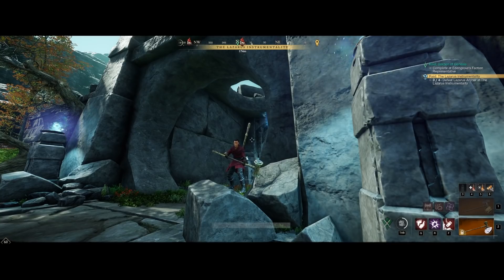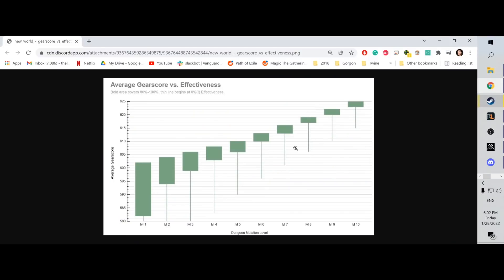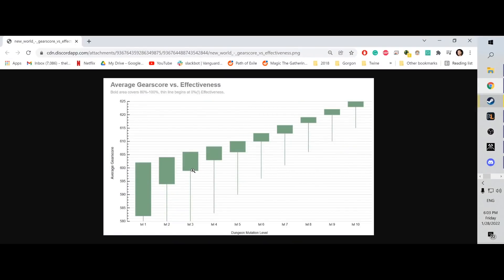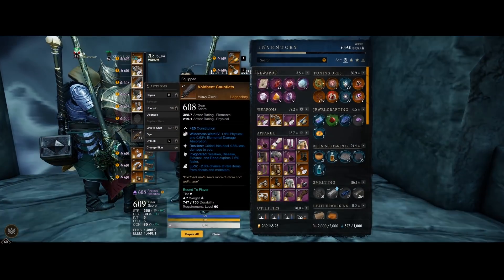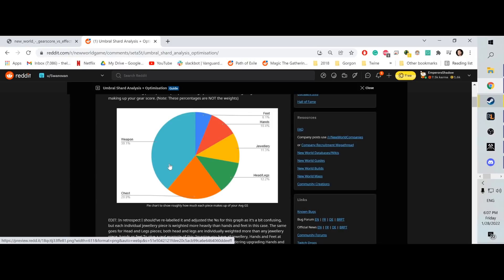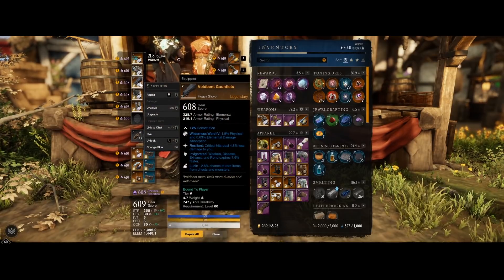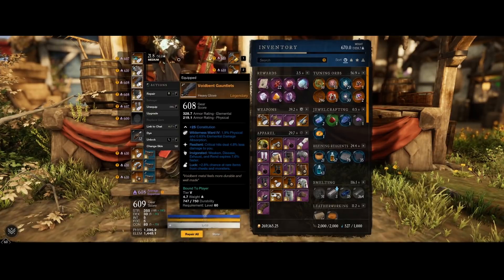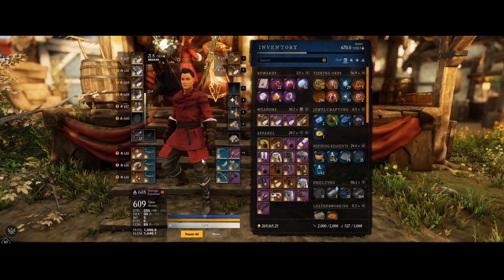Average Gearscore is Extremely important for Mutator Expeditions. Analysis and Helpful Resources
Average gearscore plays a huge part in your performance in mutators. IF your gearscore is too low you will do less damage and receive more damage. In extreme cases if the difference is too large, you will do 0 damage.
This video seeks to provide you as much information as possible about that.

Calculator by Probable-Broccoli
Awesome tool for deciding what piece to upgrade in order to maximize average GS